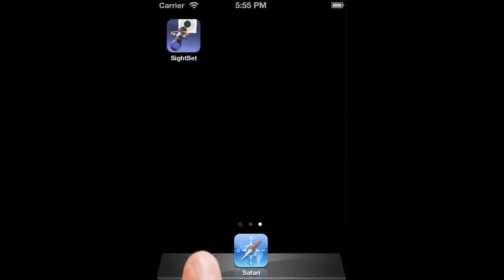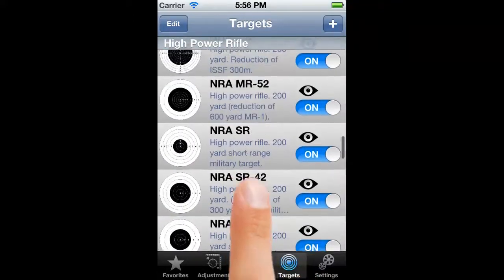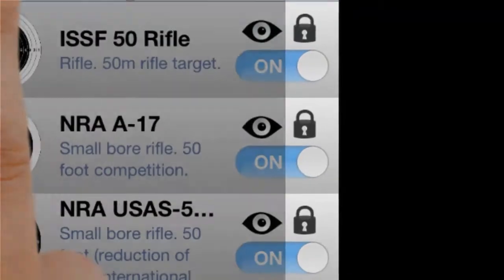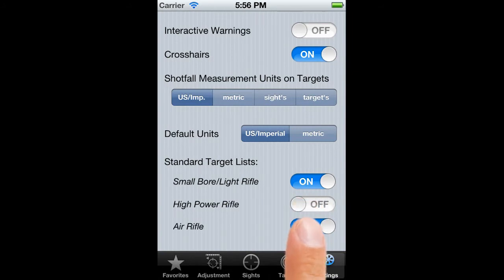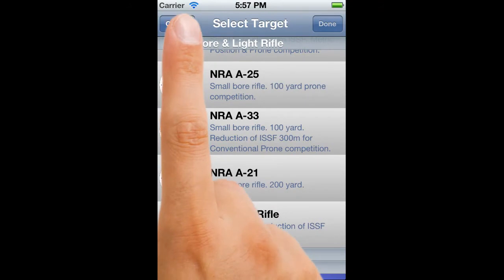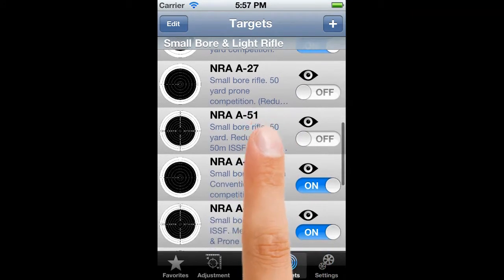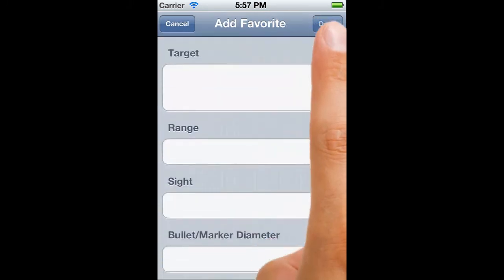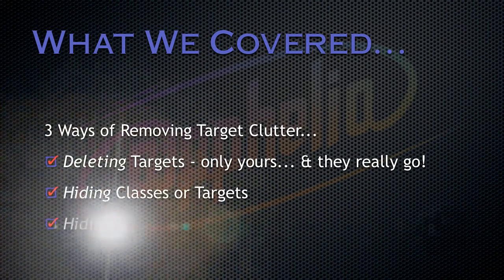Shootility SightSet - Target Management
Managing targets within the Shootility SightSet application. SightSet ships with around 30 pre-defined targets covering small bore, high power and air rifles. If there are classes of targets that you don't use or need, this tutorial shows you how to reduce the number of targets on display to more manageable levels.

then click on the "View in iTunes" button.